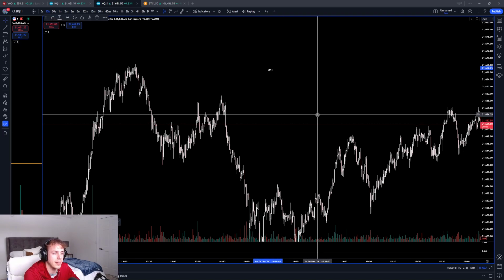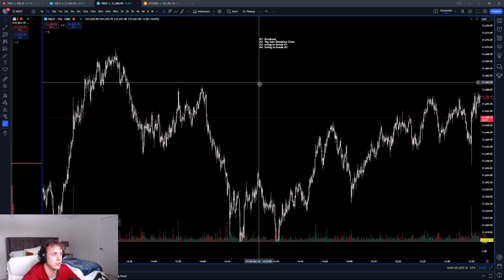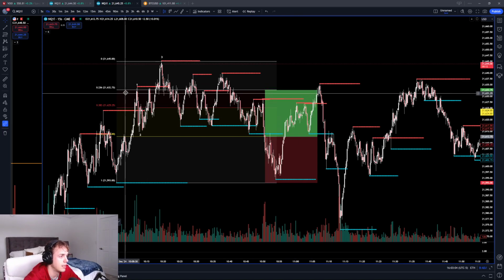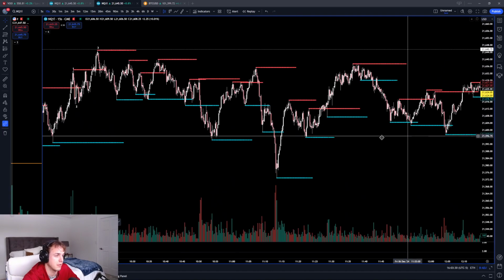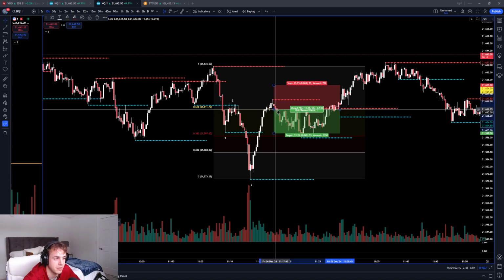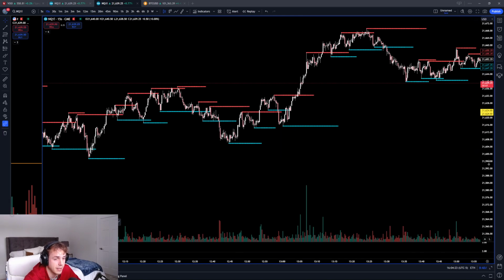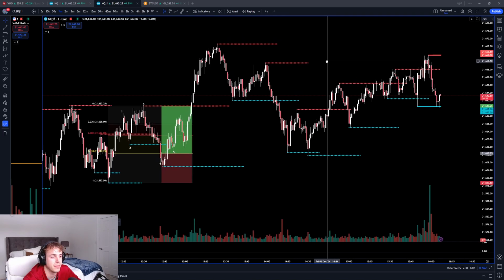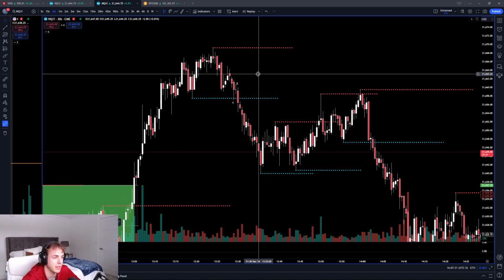QUIT Your Job In 90 DAYS w/ SBS Trading Model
In this video, we reveal how the SBS Trading Model can transform your financial future in just 90 days. Learn how this powerful system empowers traders to generate consistent profits, achieve financial independence, and say goodbye to the 9-to-5 grind. Whether you're a seasoned trader or a complete beginner, this step-by-step guide will show you how to take control of your income and live life on your terms. Ready to make the leap? Watch now and start your journey to freedom!